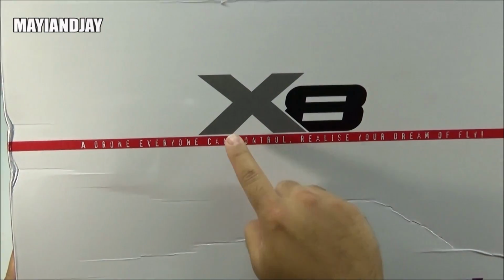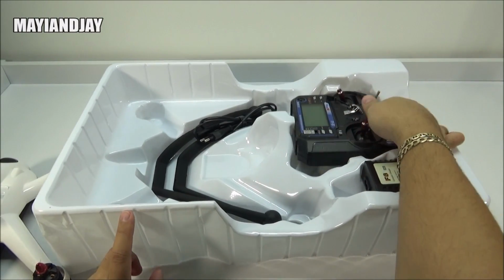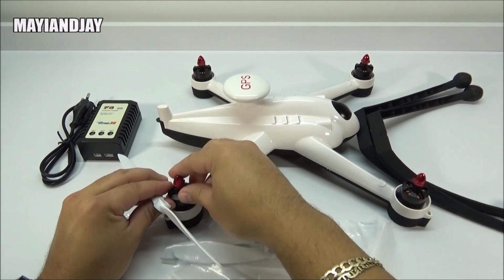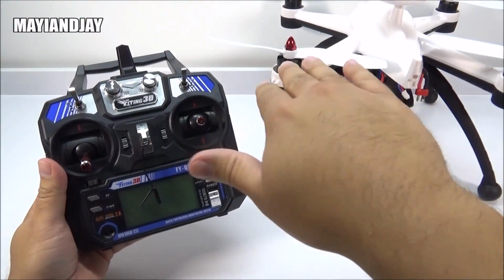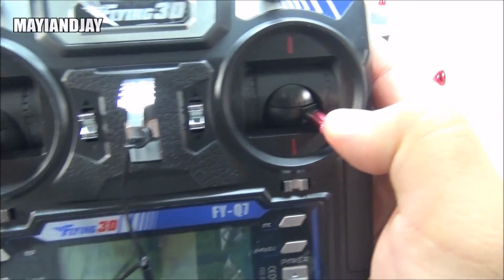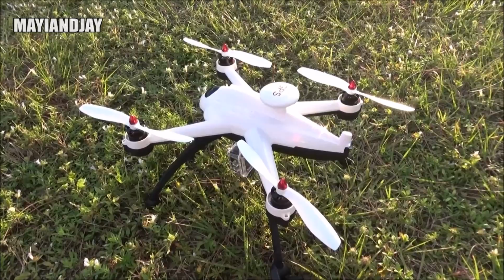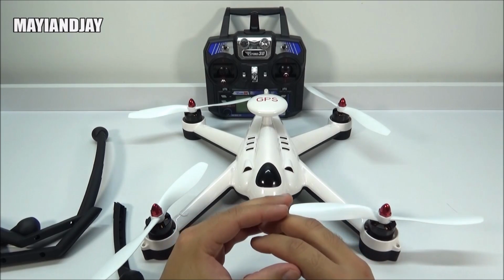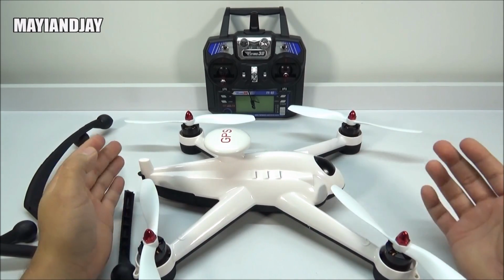Flying 3D X8 Quadcopter - Unboxing, Test & Crash - Banggood.com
Features:
Flight Control interaction design, concentrated with gyroscope, balance meter, pressure meter
3 flght modes, 5 flying functions(attitude, hight, GPS, returning, AOC)

High precision GPS support, high precision fixed-point, constant speed, and with good resistance to wind.
High precision high, climbing at a constant speed, automatic landing , and with good resistance to wind.

Effectively enhance the flight safety and reduce drop probability by self-course reversal and hover when losing control.

Intelligent landing test, the power output will stop once landing --provide a perfect landing.

Low voltage protection, low voltage automatic landing, significantly prolong the service life of battery.

Automatic course control, in spite the aeroplane heading.

Calibrating and starting flying with no use to contact the computer.

USB hub available, no driver required.

Automatic firmware upgrading online.

System one key recover.

Flying area restrict, height and distance can be auto controlled.